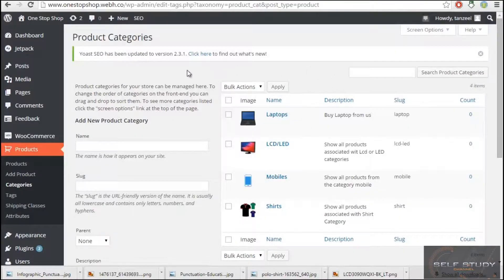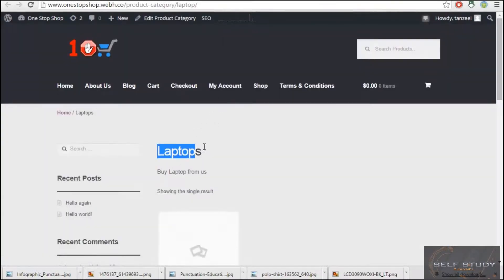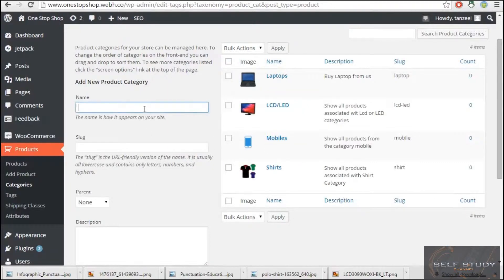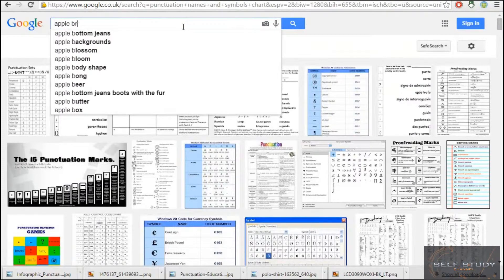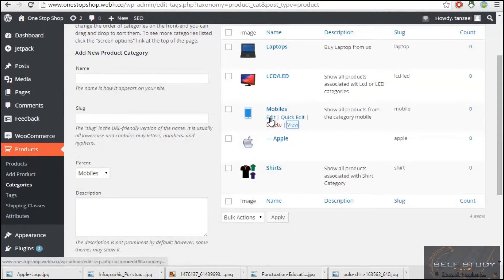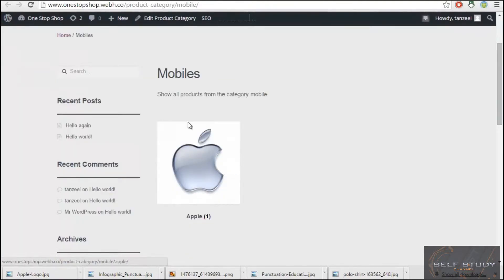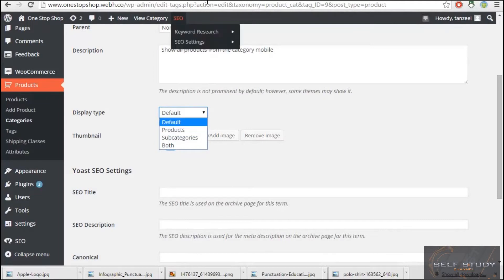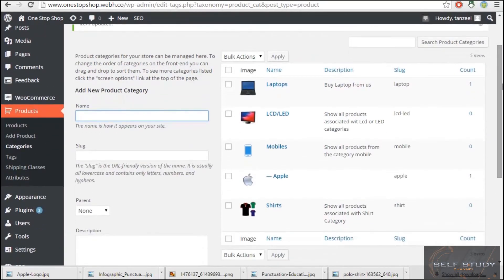Wordpress tutorial 26 Subcategories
Building ecommerce website with wordpress
Tutorial  26 Subcategories